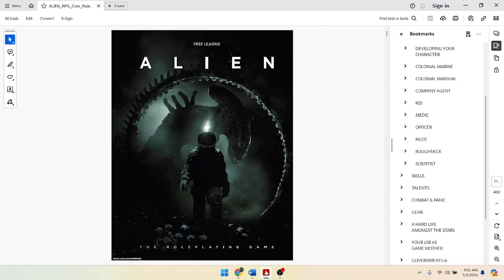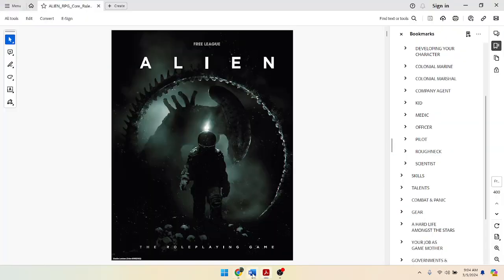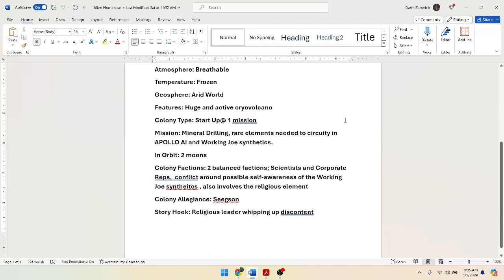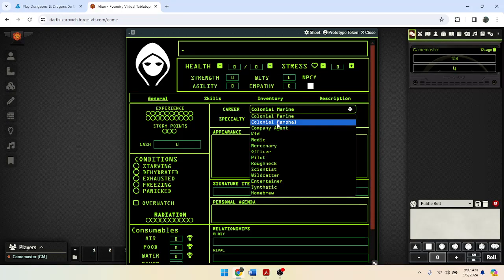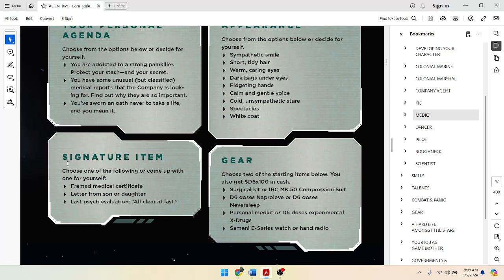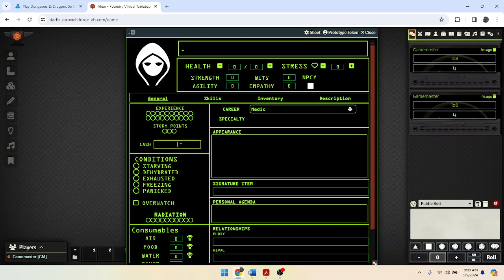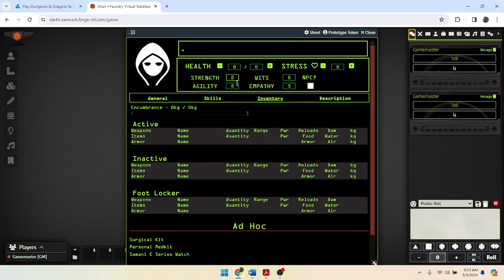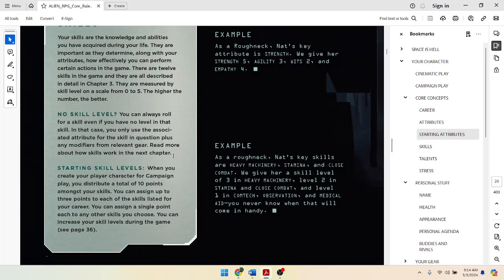Creating an Alien Story, Part 3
Update: I'm moving my campaign, Dragons' Refuge to Tuesdays starting in a couple weeks. I discovered how to turn on early bird booking which gives half off to the first couple who book. Here's the link.

Developing a character to further dive into the setting.

If you like how I do things, check out my published adventures on the DM's Guild.

You can join the conversation on Discord.